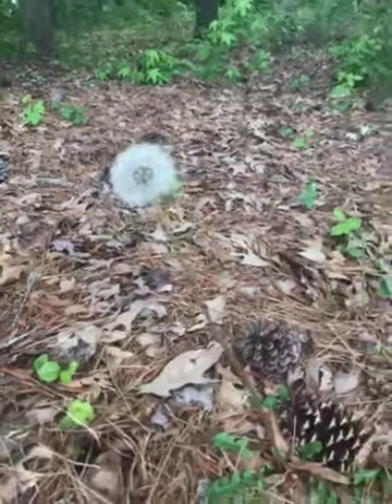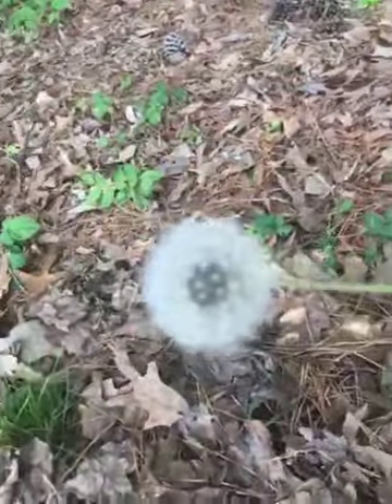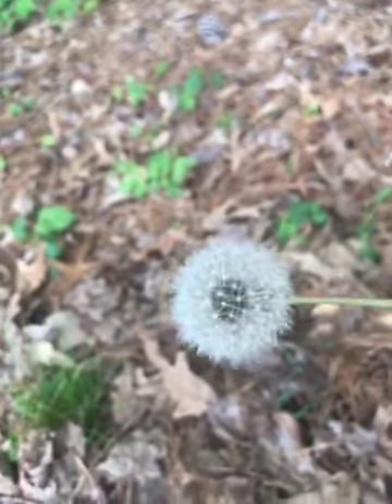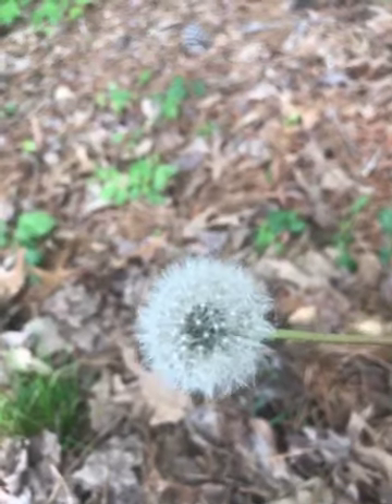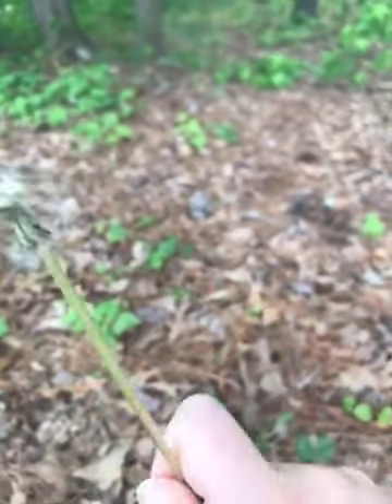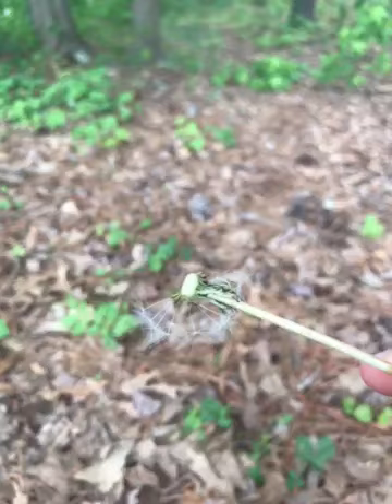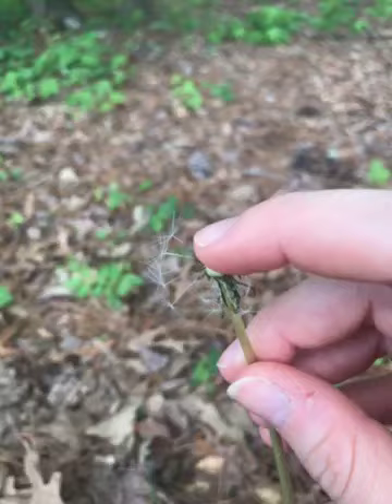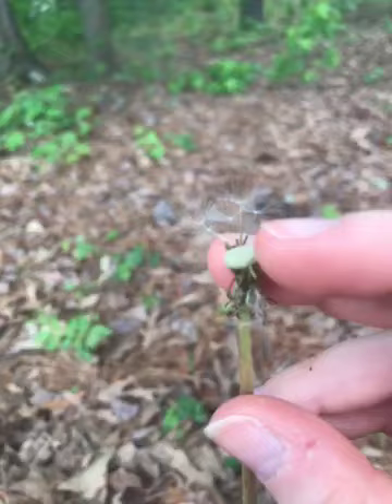A Dandelion Wish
Have you ever made a wish on a dandelion?

Why do you think the dandelion spreads it’s seeds this way?